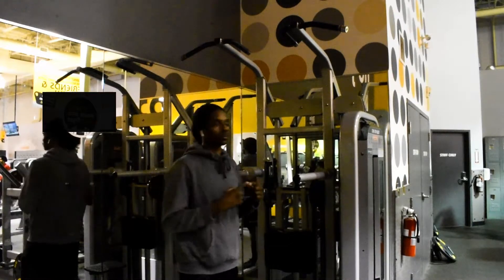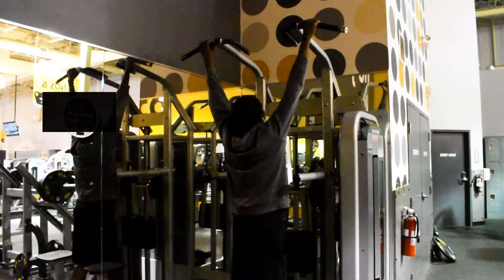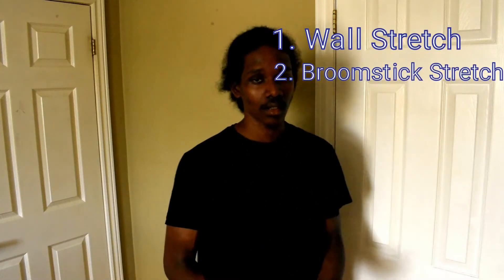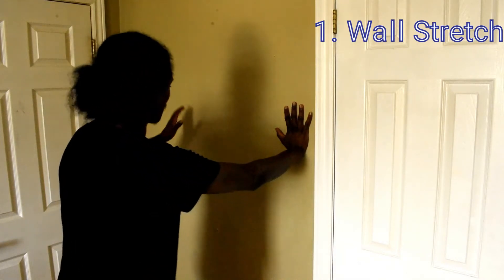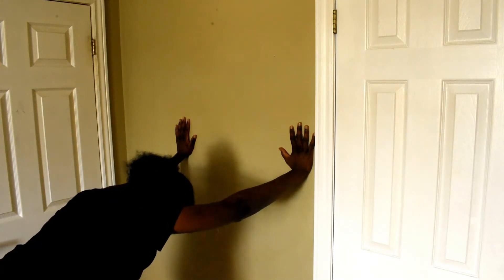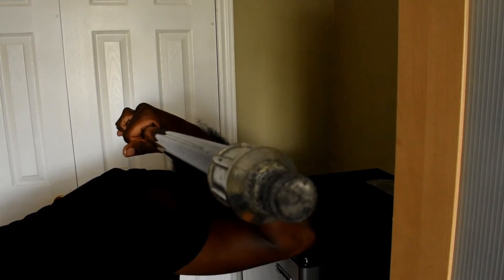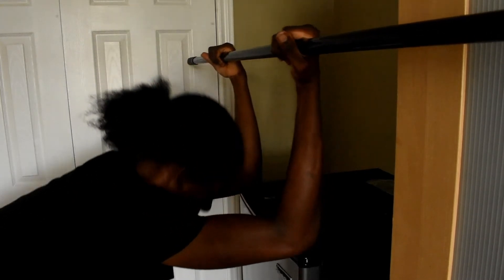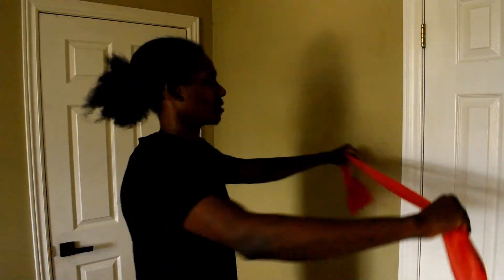Can't Do A Pullup?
This video focuses on one of the best determinates of Upper Body strength...
The Pullup! For many this exercise is difficult and hard to achieve and rightfully so, the pullup is a strenuous form of resistance training. However after this video I am hoping that all of you will get closer to being able to perform a pullup!

The exercises are:
1. Wall Stretch
2. Broomstick Stretch
3. Band Pull-Apart (w. Resistance Band)

I hope you enjoy the video and it provides you with some tools to push your training.